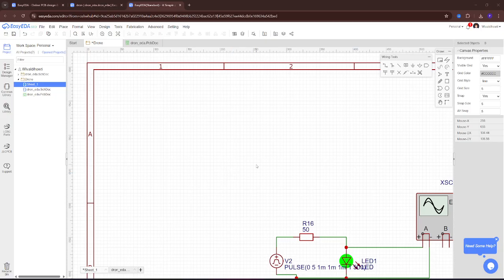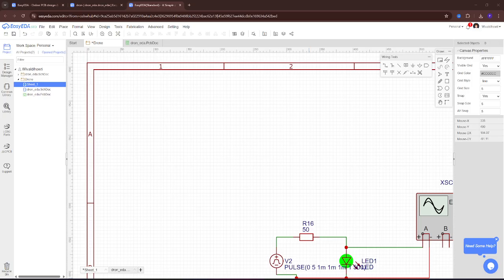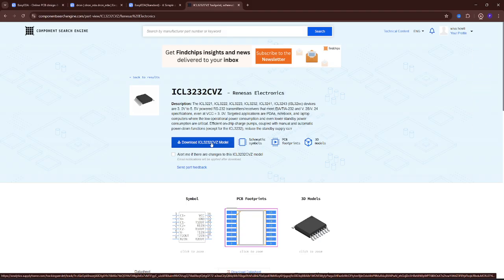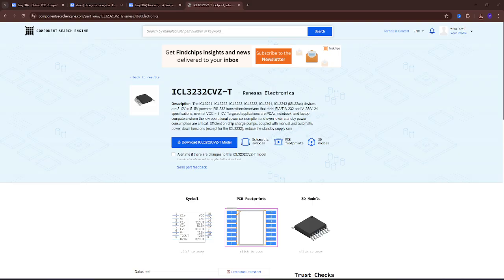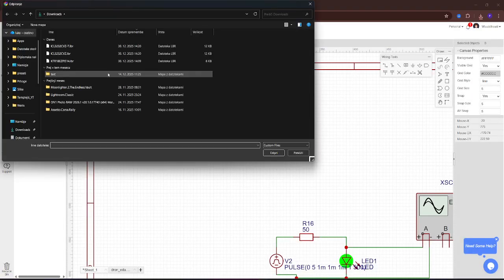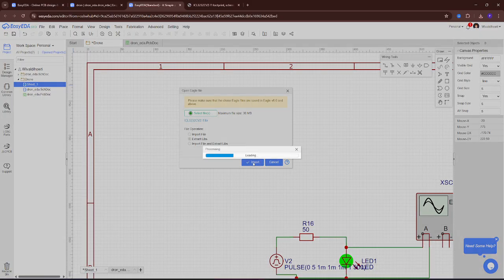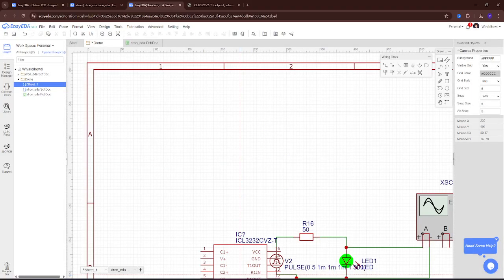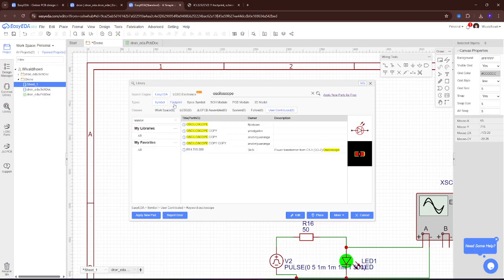How To IMPORT Components Library In EasyEDA! [QUCK & EASY]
Learn how to import a components library in EasyEDA the quick & easy way! ⚡
In this short tutorial, I’ll walk you step-by-step so you can save time and start designing your PCB without any confusion. Perfect for beginners and anyone who wants a faster workflow! 🛠️📐